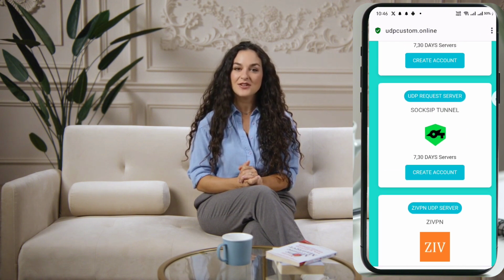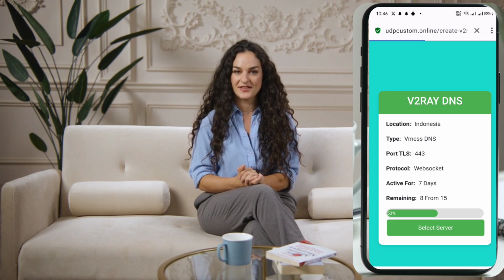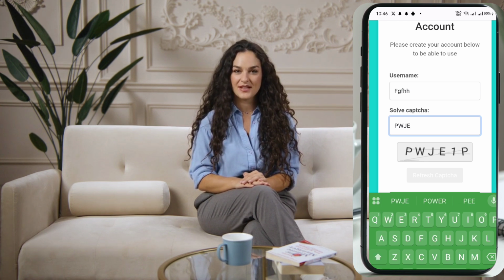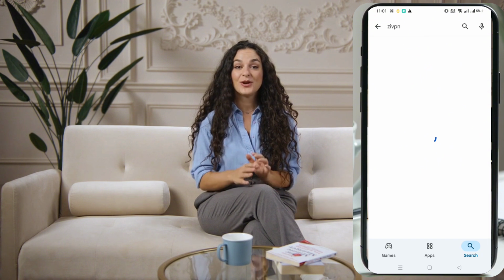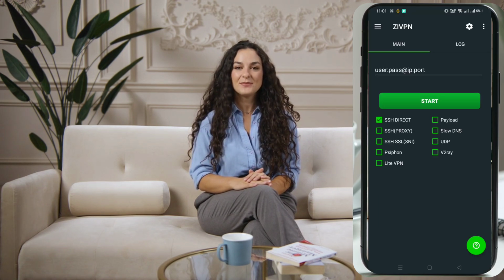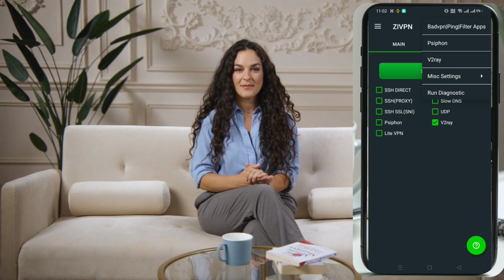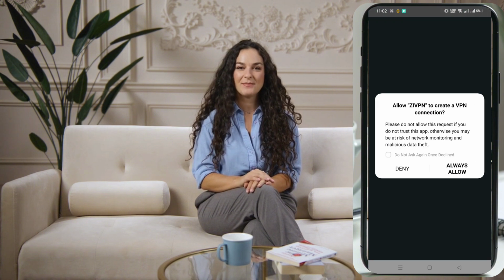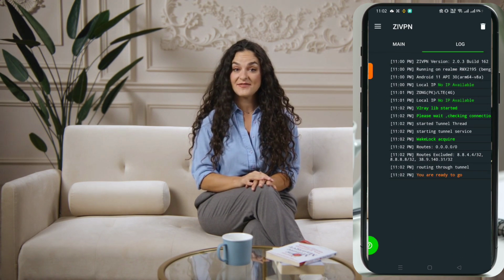How to Set Up V2Ray on ZiVPN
In this video, we’ll guide you step-by-step on how to create and configure a V2Ray Slow DNS server using the UDP Custom website and connect it using the ZiVPN VPN app.

You’ll learn:

How to generate a free V2Ray Slow DNS server

How to import server settings directly into ZiVPN

How to establish a secure and fast internet connection

Whether you're trying to improve speed, get around restrictions, or boost your privacy, this method has you covered!